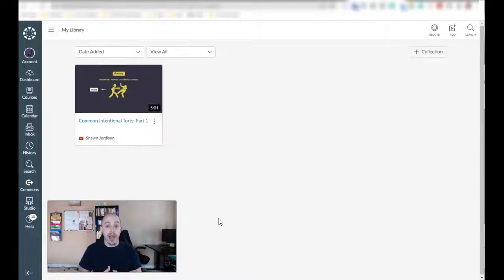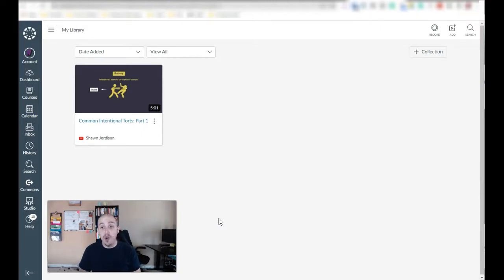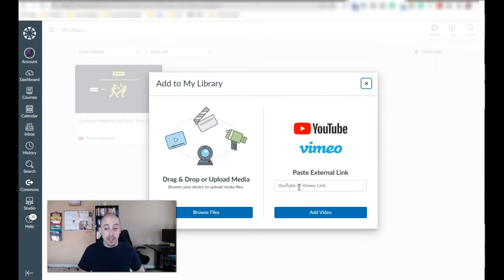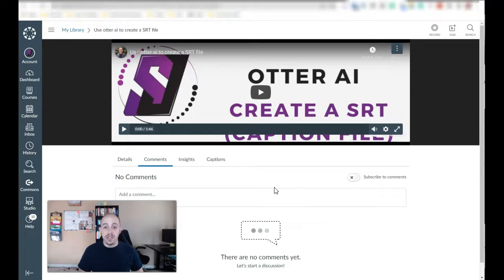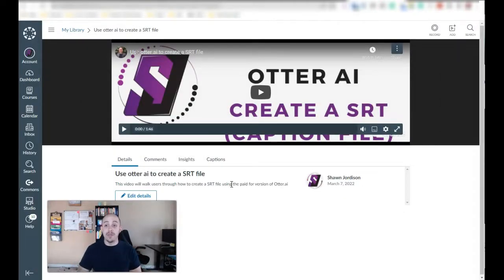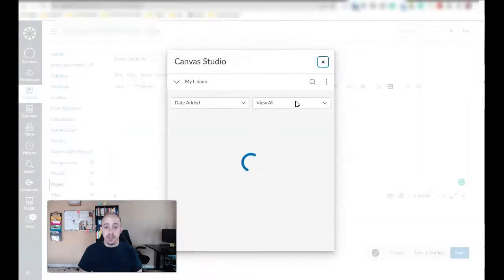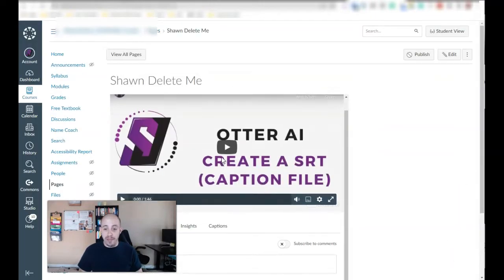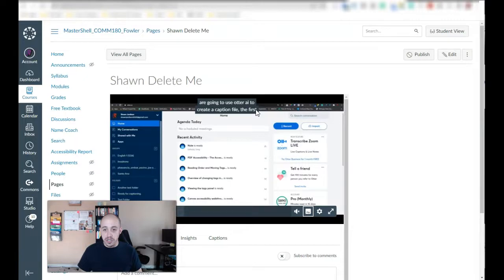How to use Canvas Studio to host videos with captions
Did you know you can find detailed walkthroughs and guides on my Stop by and check them out.